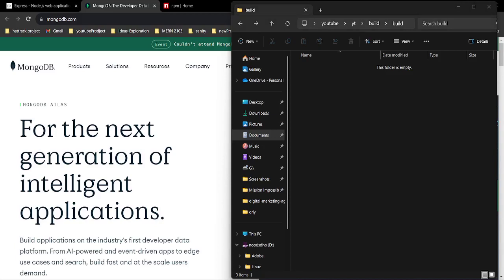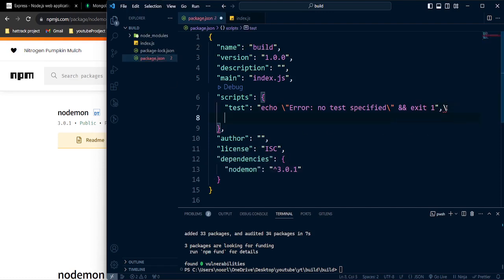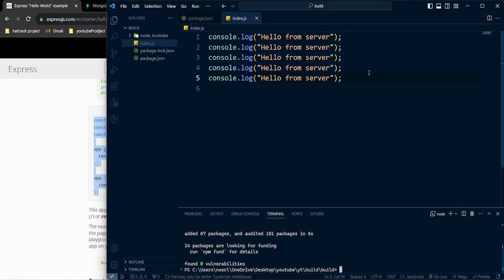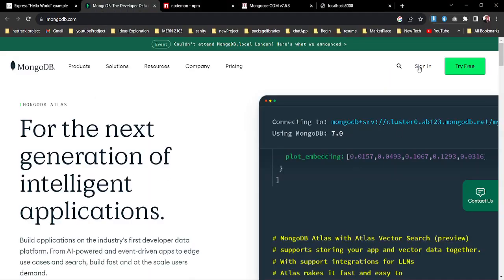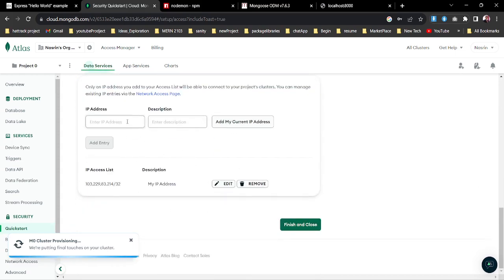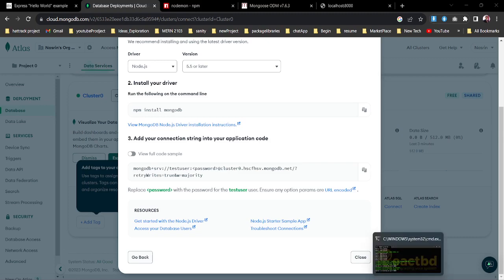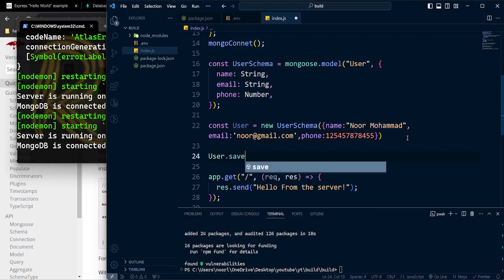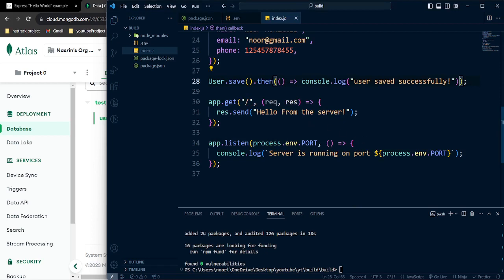How to Connect Node.js App to MongoDB | Node.js & MongoDB Tutorial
🚀 Welcome to ten minutes coding! In this comprehensive tutorial you will learn how to seamlessly connect your Node.js application to MongoDB. Whether you're a budding developer seeking to establish a rock-solid backend for your web app or an experienced coder looking to enhance your database integration skills, this video is your key to unlocking the full potential of Node.js and MongoDB.

✅ Step-by-step guidance on establishing a connection between your Node.js app and MongoDB, with practical examples.

By the end of this tutorial, you'll have the knowledge and expertise to connect your Node.js application to MongoDB, opening up a world of possibilities for your web development endeavors.

📧 Have questions or need further guidance? Feel free to drop a comment, and I'll be delighted to assist you on your journey to mastering Node.js and MongoDB.

Thank you for tuning in, and let's unlock the synergy of Node.js and MongoDB for your web applications! 🌐📦